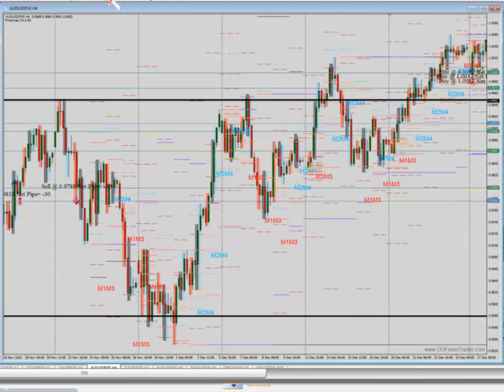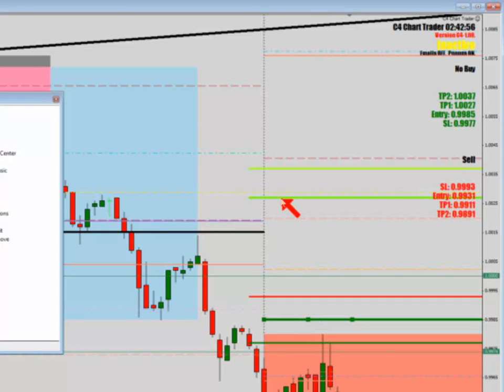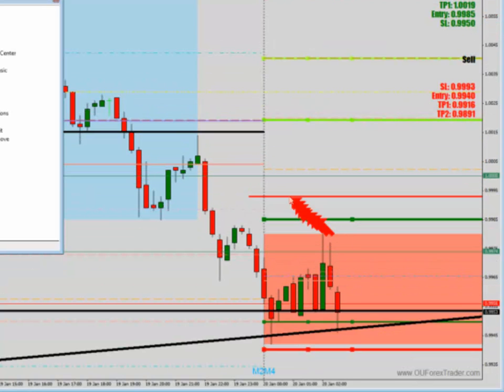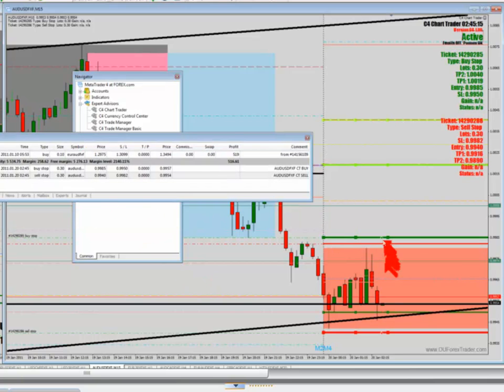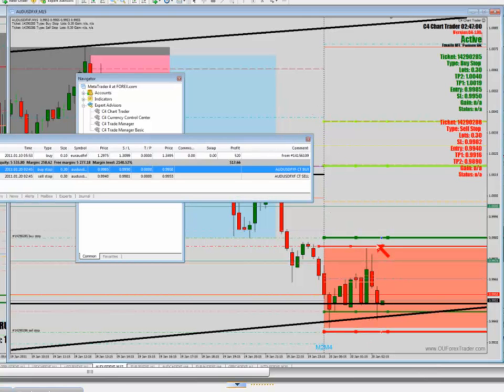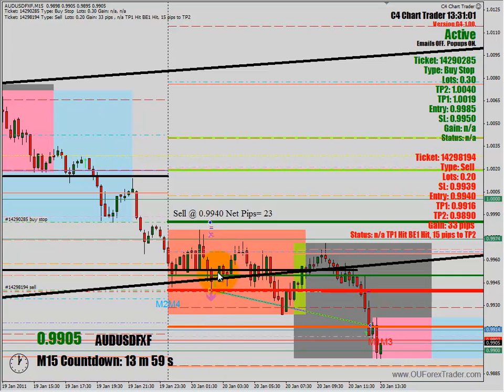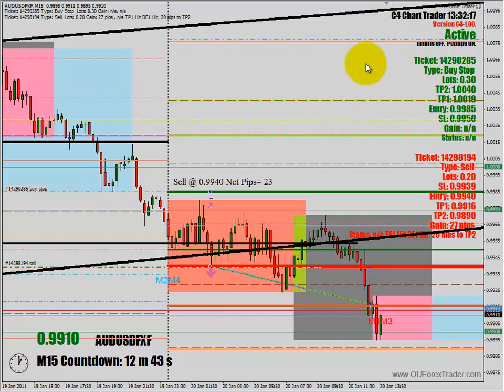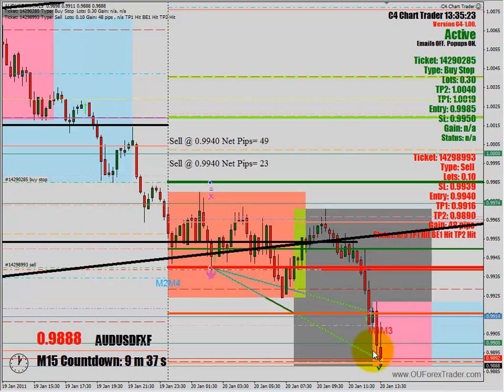C4 Chart Trader Software System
C4 Chart Trader Software System for Trading in the Forex Markets using MT4